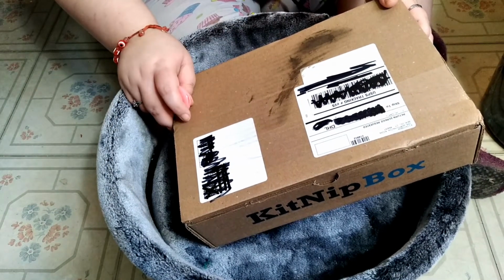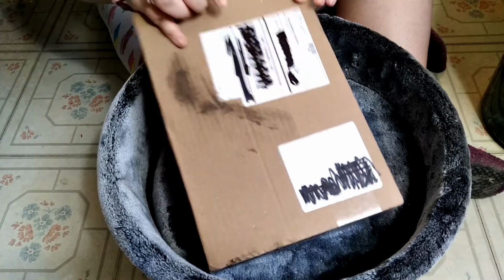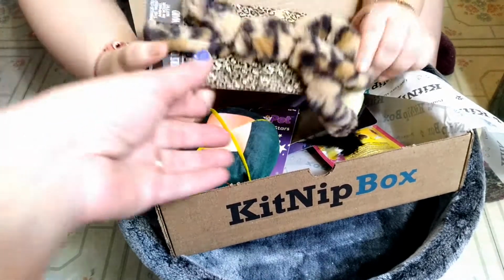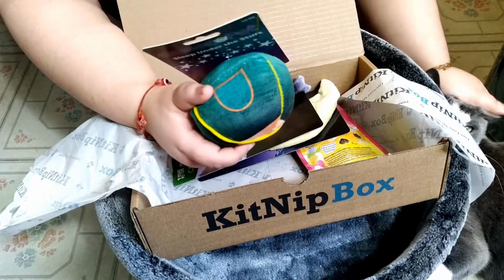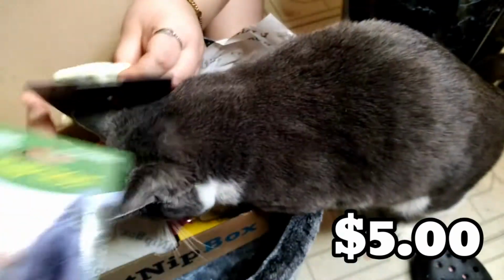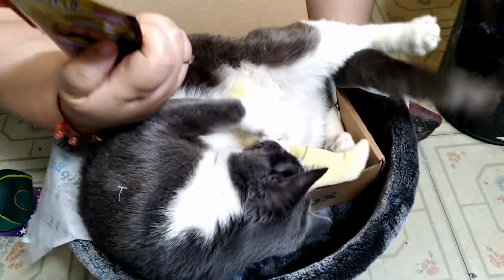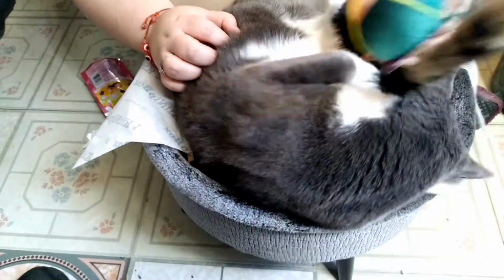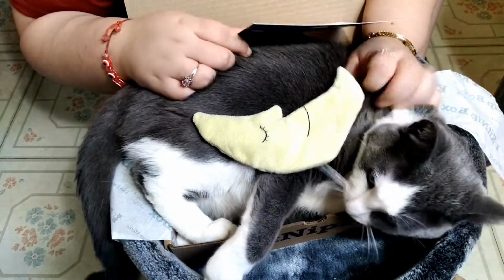A Subscription Just For Cats!! KitNipBox April 2021 Unboxing & Review (Amazon Subscription)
Hi everyone!! Today we have a new subscription to the channel. We have the KitNipBox for April 2021. KitNipBox is a monthly subscription that is exclusively made for cats. The box has two options: single cat or multi cat. Have a great day!!

Our goal is make everyone laugh one video at a time. You will not be disappointed and will be glad that you did!!!

Song Name: How It Began

Our channel has monthly giveaways no matter what month you are watching. Watch the video, follow the rules and who knows, you may win a box goodies from us!!

How To Find Us:

If You Feel Like Writing:

07093

Hi everyone!! We are Cass and Oadie, a crazy, sassy and funny mother/daughter duo with one goal. We want to make people laugh and forget their troubles just for a few minutes. We do all kinds of videos.